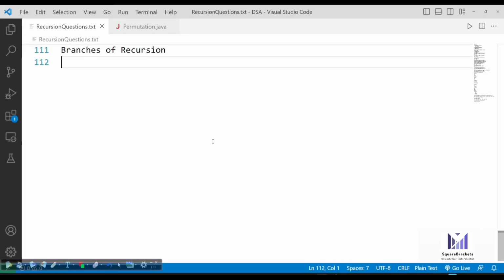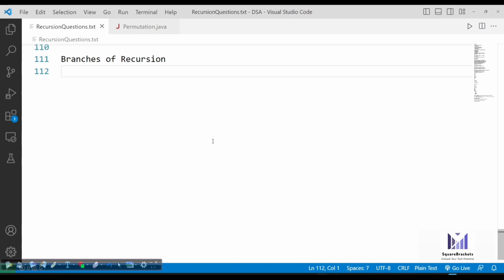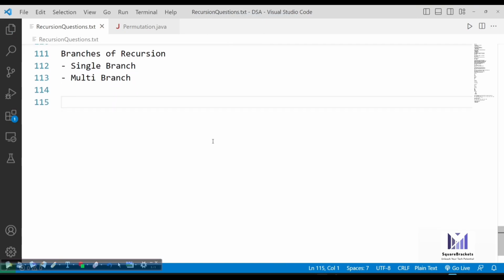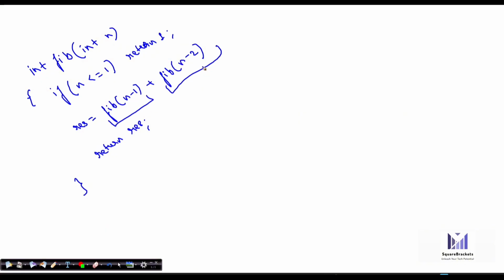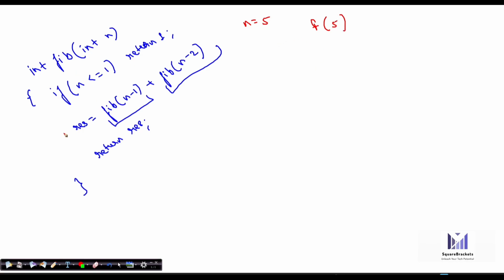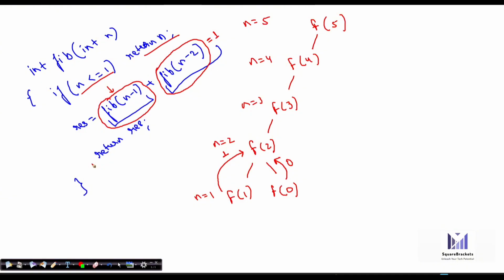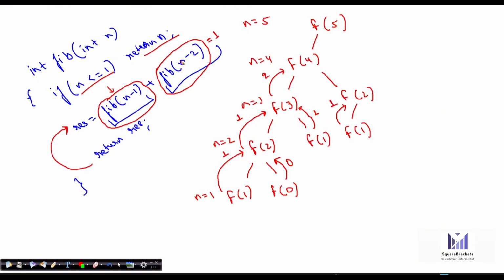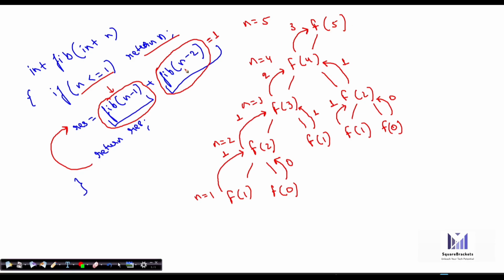Multi-Branch Recursion & Fibonacci Series | Day 40 of 100 Days of DSA with Java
In this video, we understand the difference between single-branch recursion and multi-branch recursion.

Till now, most recursion problems we solved were single-branch recursion, where one function call creates only one recursive call. But now we move into multi-branch recursion, where one function can create multiple recursive calls.

To understand this, we take the example of the Fibonacci Series.

The Fibonacci series works by adding the previous two numbers to generate the next number.

Using recursion, Fibonacci needs two recursive calls:

fib(n - 1) + fib(n - 2)

This makes it a perfect example of multi-branch recursion.

In this video, we also understand how the recursive call stack branches out for fib(5) and how the final answer is calculated during stack fallback.

No LeetCode problem is covered in this video.

Topics Covered:

Single-branch recursion
Multi-branch recursion
Tree recursion
Fibonacci series
Fibonacci using recursion
Recursive call stack
Stack fallback
Base case in recursion
fib(n - 1) + fib(n - 2) logic
Java recursion explanation

By the end of this video, you’ll clearly understand how multi-branch recursion works and why Fibonacci is one of the best examples to visualize recursive branching.